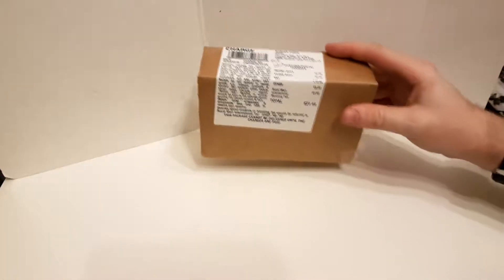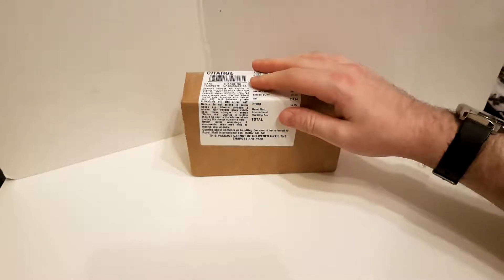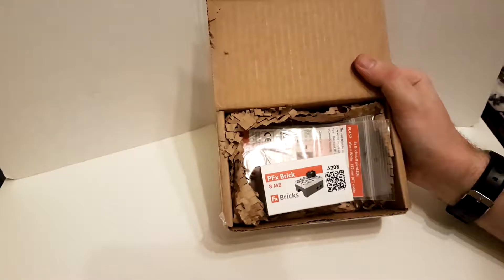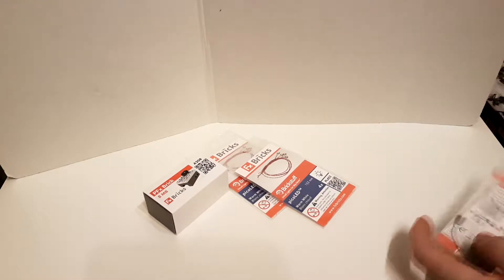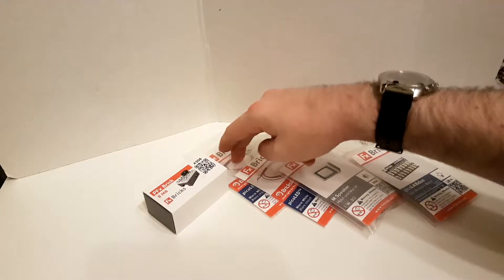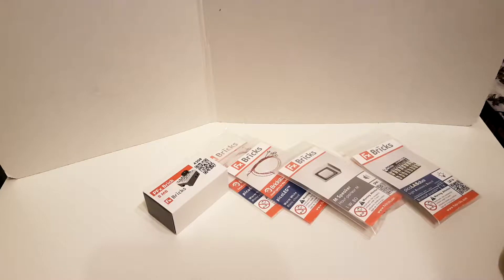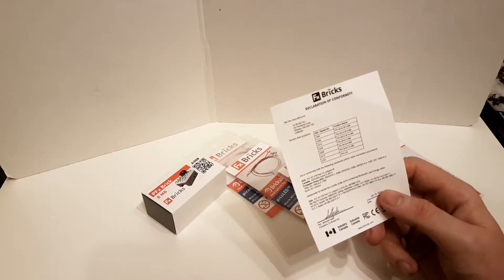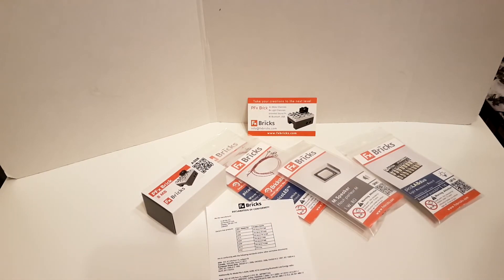Ihazabox - A box from CANADA?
What's in this Canadian box?